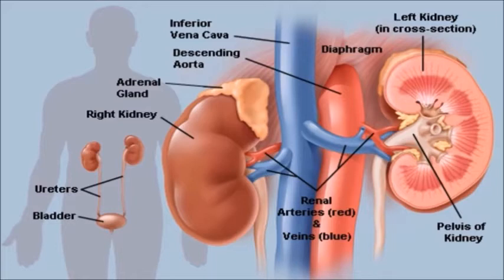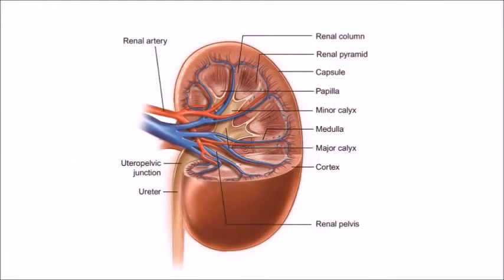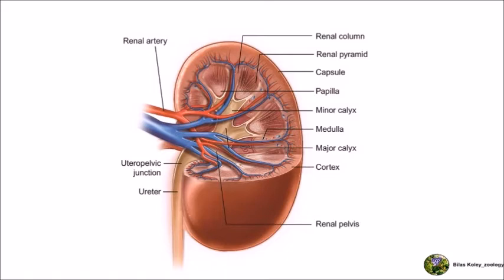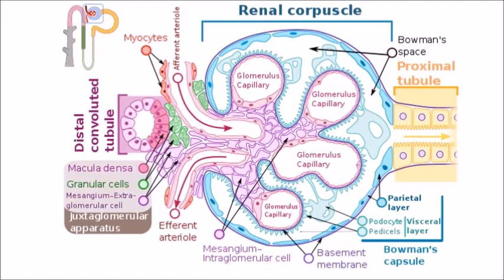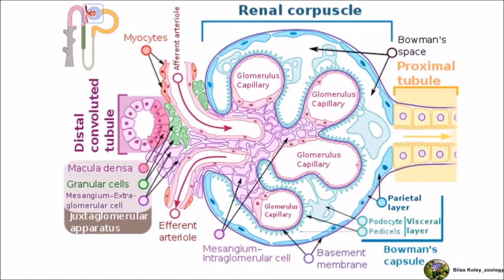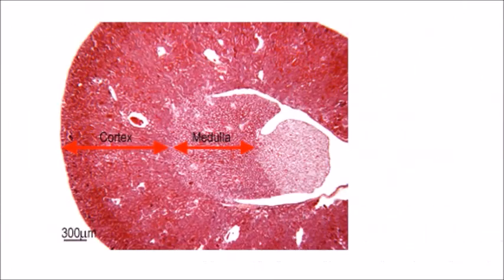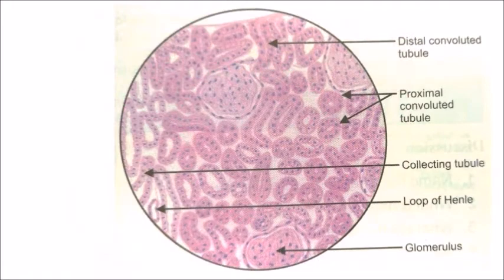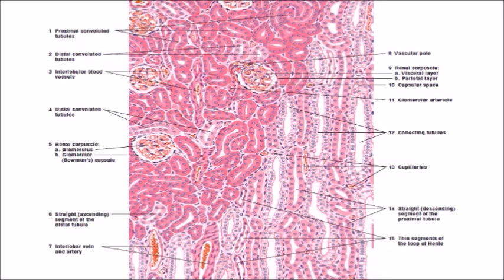HISTOLOGY OF KIDNEY || PRACTICAL ZOOLOGY